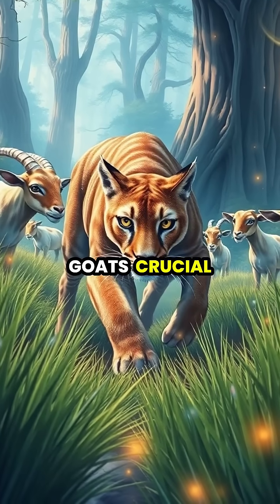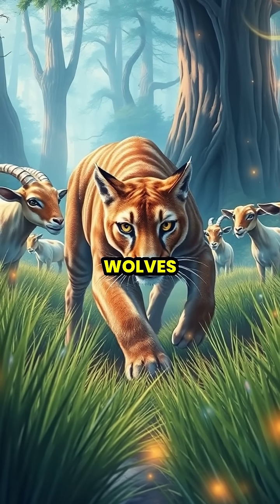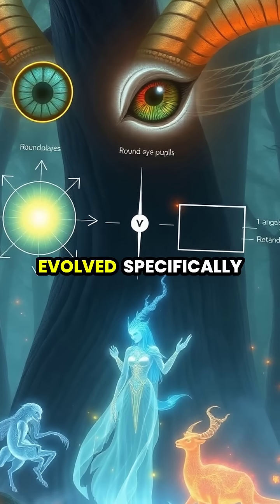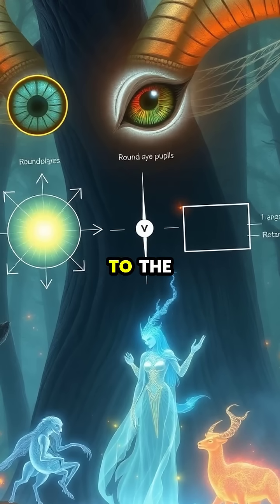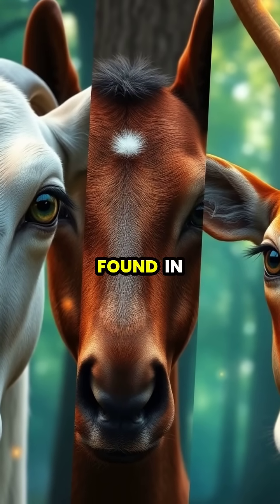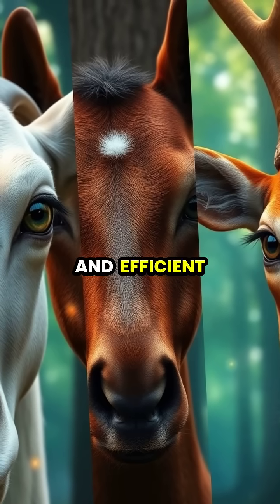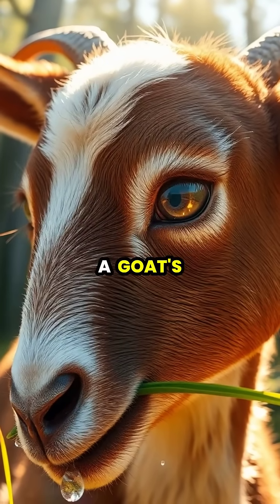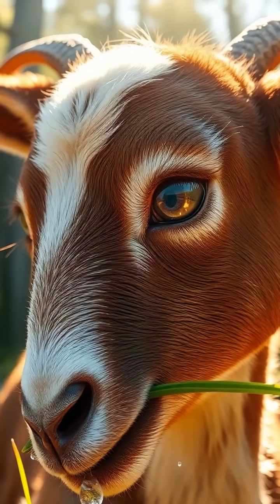The Science Behind Goat Eyes: Nature's Adaptation 🐐👀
Have you ever noticed how goats have unique rectangular pupils? 🤔 Join us as we explore the fascinating world of goat vision and how these incredible adaptations help them thrive in the wild! 🌄 Discover how these horizontal pupils provide a wide field of view, allowing them to spot predators while grazing safely. From stunning visuals to scientific diagrams, this video reveals the secrets behind one of nature's most remarkable defense mechanisms!